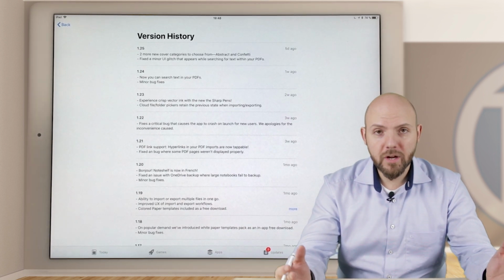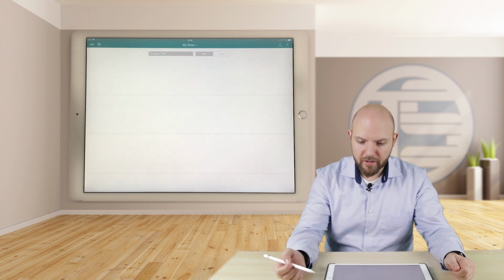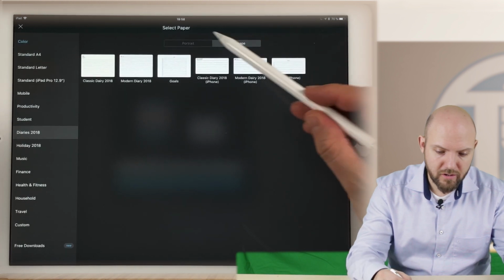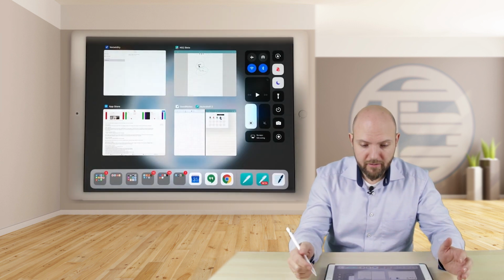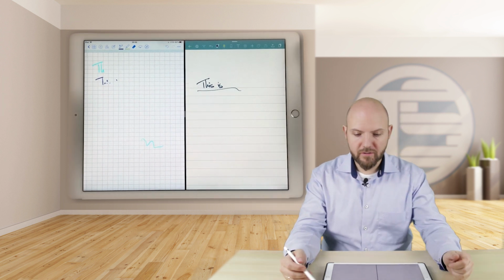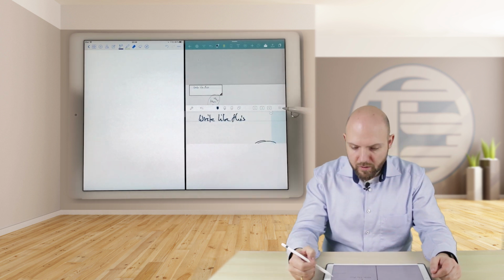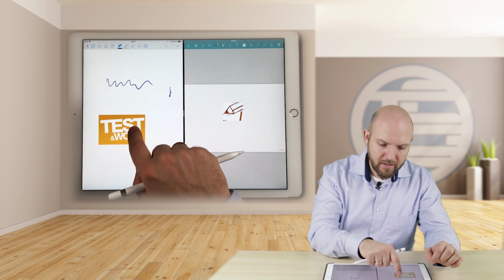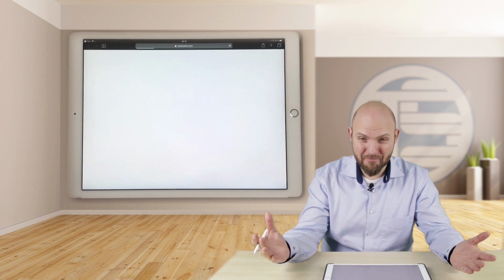Why Noteshelf 2 is Better than GoodNotes 4 and Why it is Not